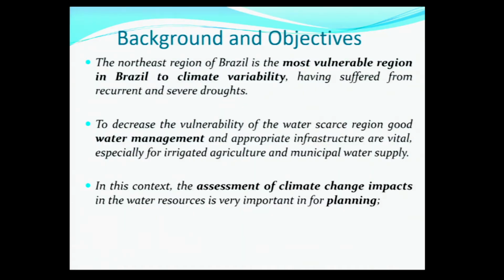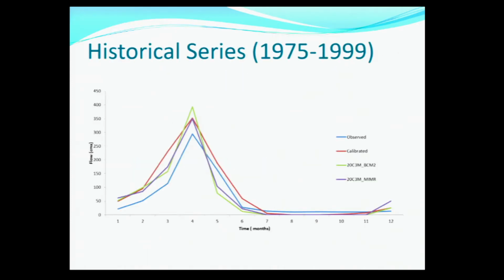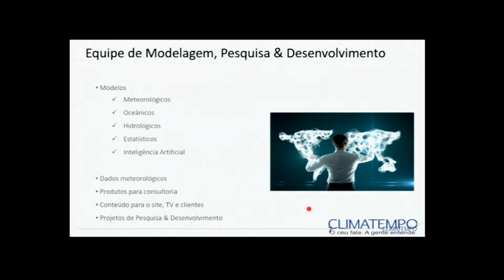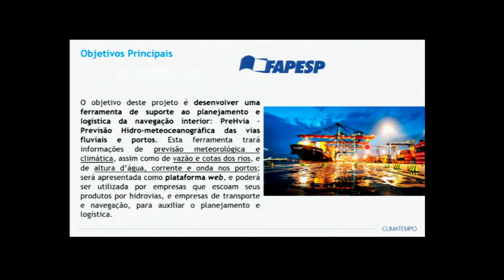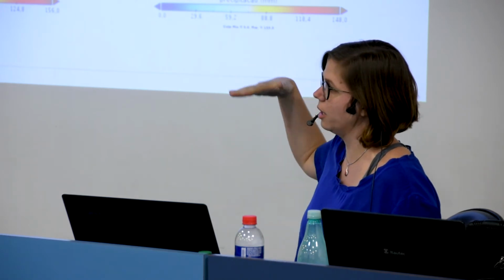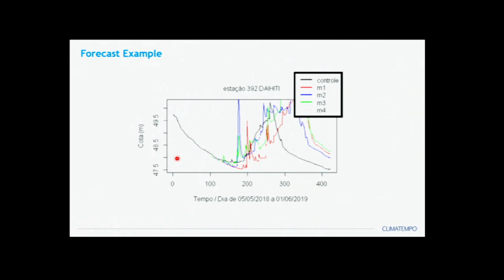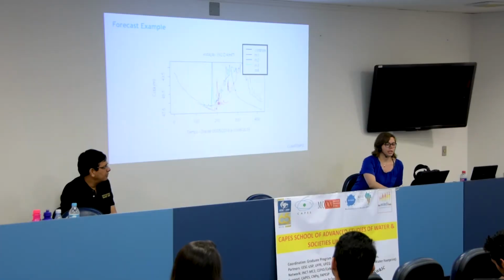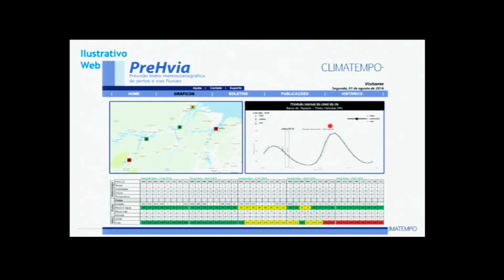SWAT applied to Water Security under Climate Change - Part 12